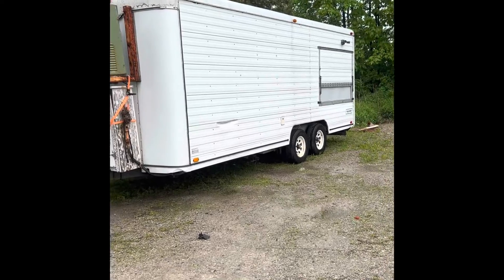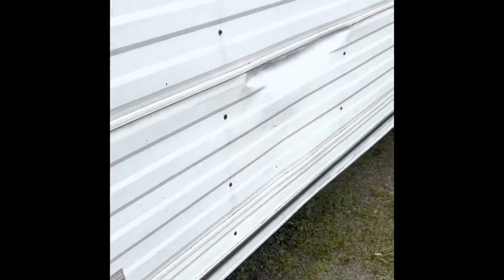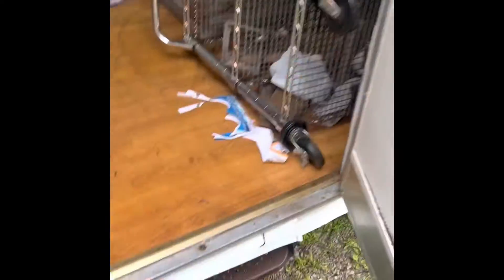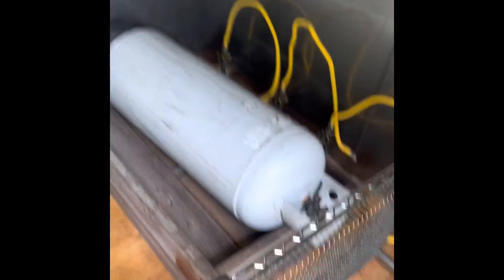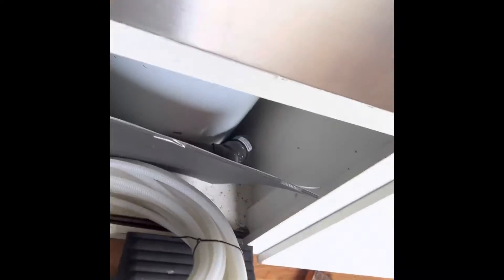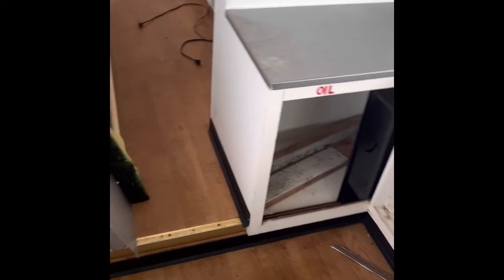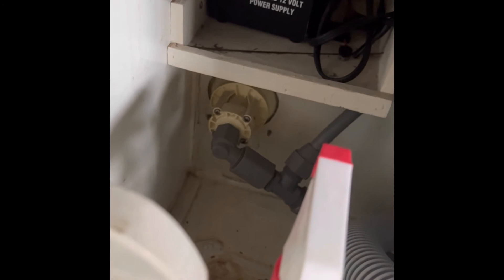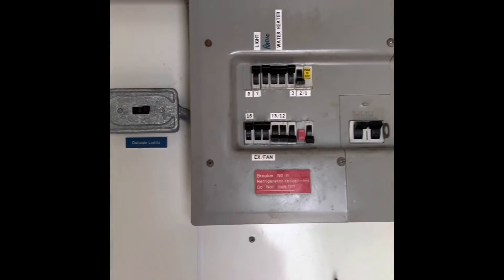We bought a food trailer!!